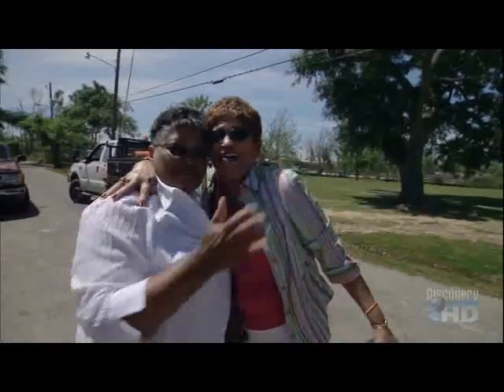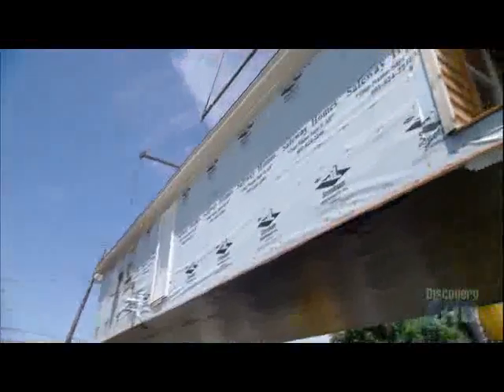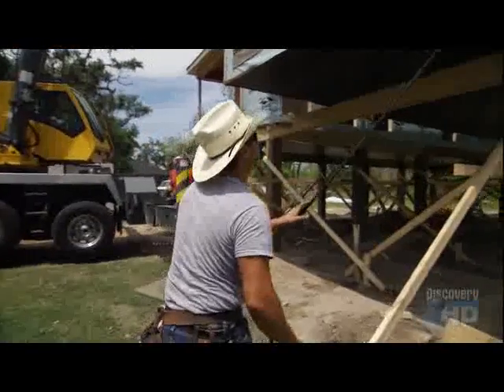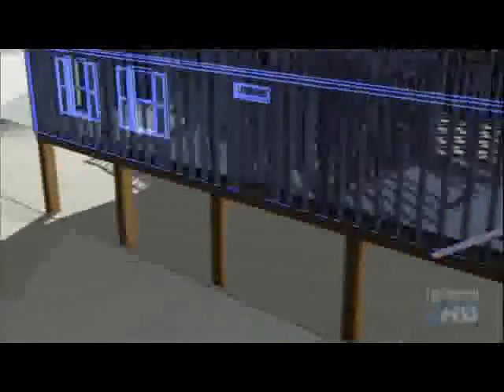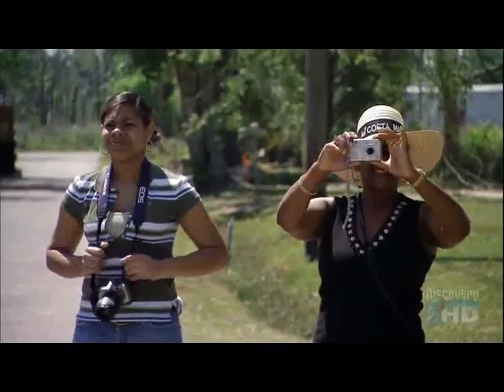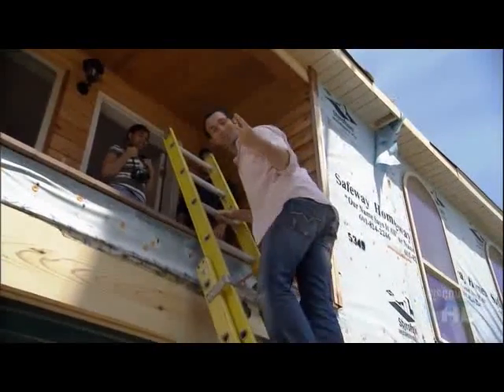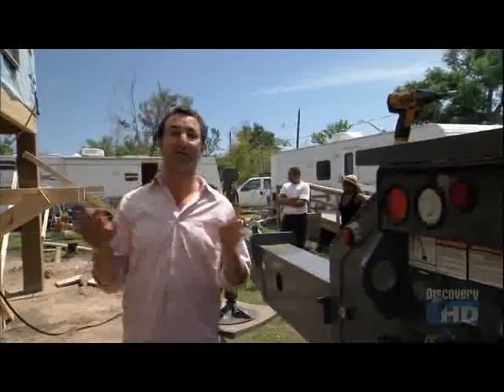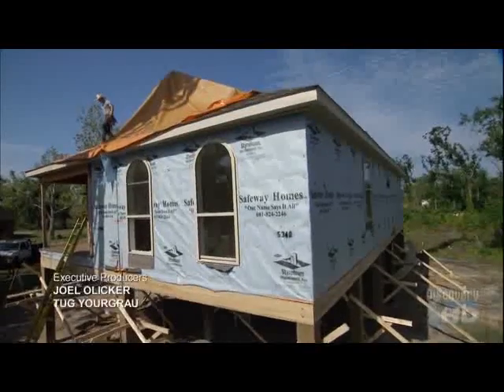Part Five of Discovery "Build It Bigger: Hurricane Proof Homes"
This is a Discovery Channel video demonstration of the manufacturing process used to assemble one of Key West Homes' fortified homes. For more information on the construction of our homes or how to purchase a home, please or call our office at .